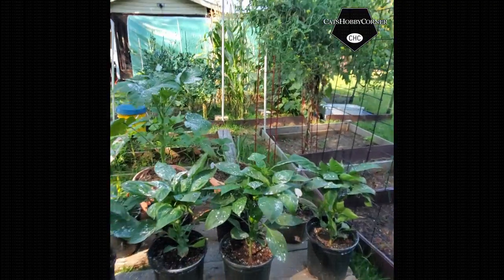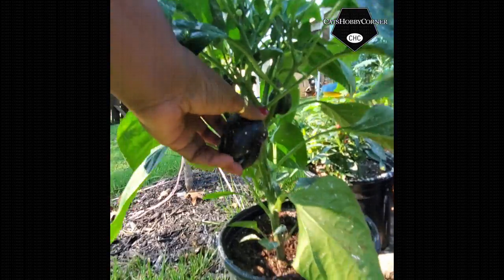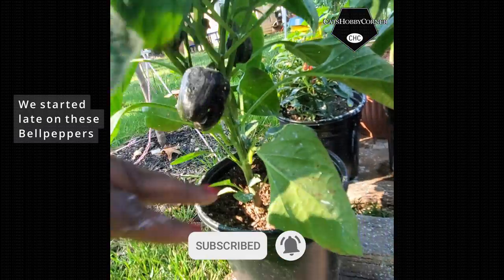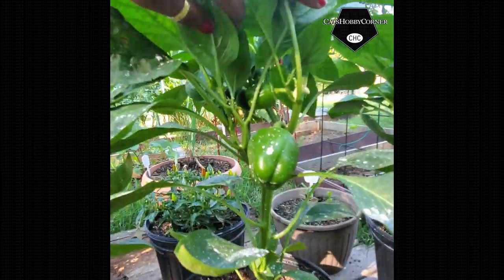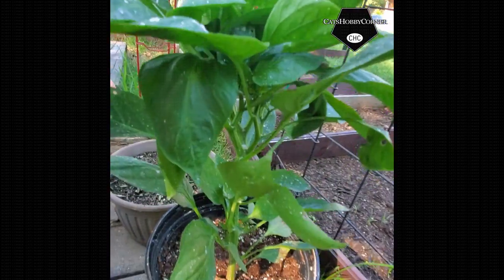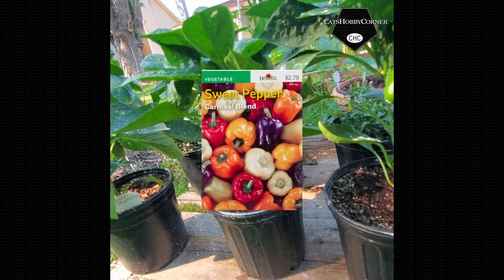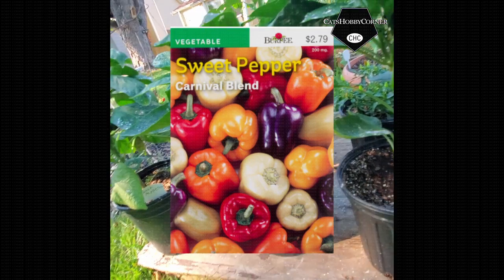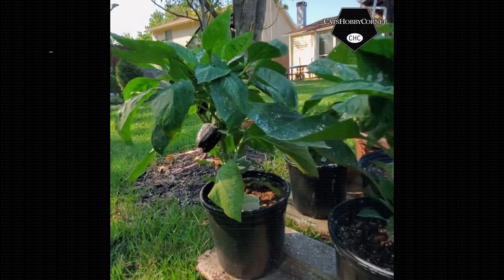carnival sweet bellpeppers - catshobbycorner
Last year I grew bellpeppers from my deck in railing pots. It was very successful. I loved walking out and harvesting a fresh bellpepper while cooking. It's such an amazing feeling. This year, I grew pepperoncini and jalapenos but late summer I seeded these "Carnival" bellpeppers. I loved the color variety. carnival sweet bellpeppers

Tent Pict:
Ben Clark
218 Resources

Bellpeppers Pict:
Homedepot